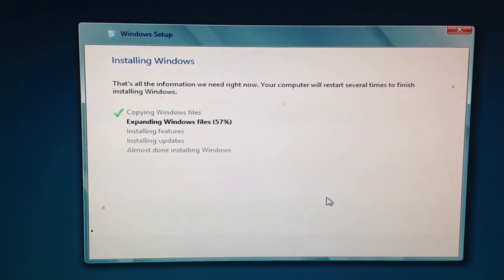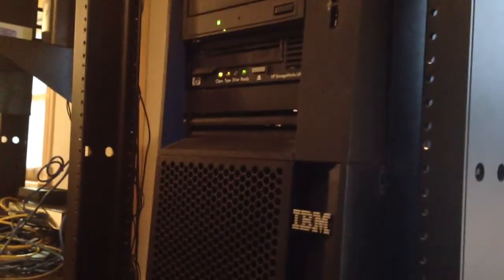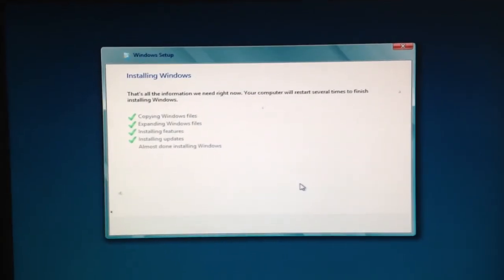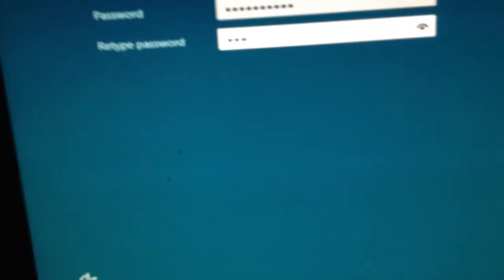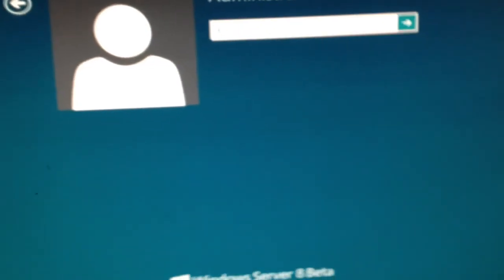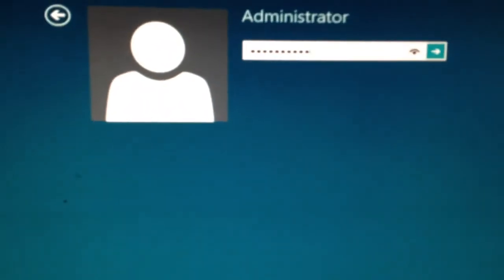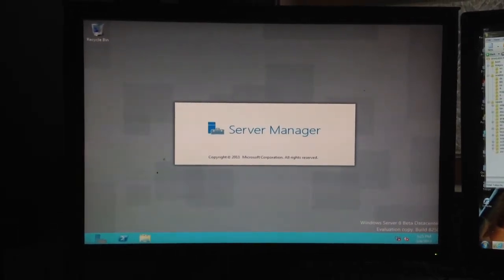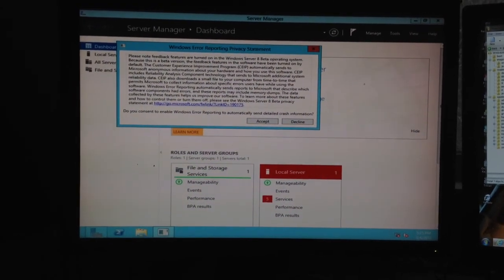Windows 8 Server Install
Windows 8 Server Install IBM x3400 Raid 1 And Raid 5